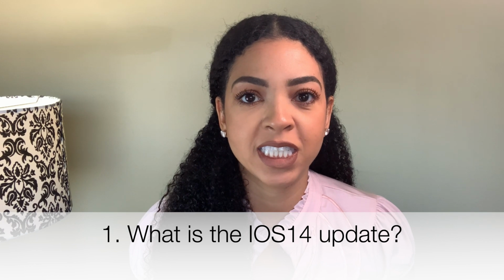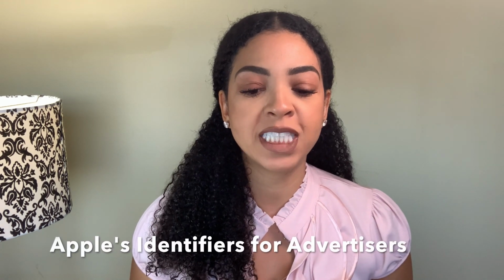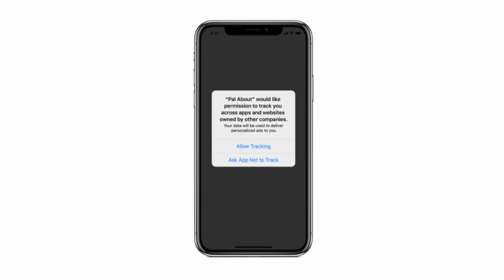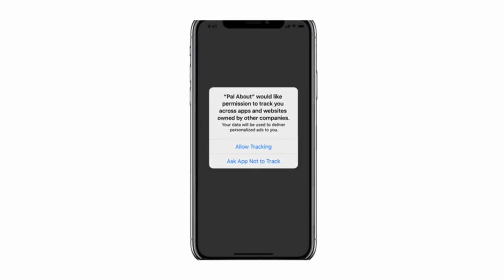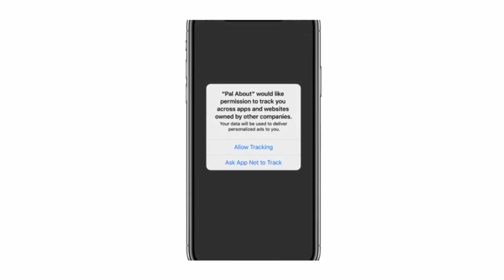iOS14 Update vs. Facebook Ads: What You Need to Know to Prepare & Minimize the Impact on Your Ads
In this video, I discuss the iOS14 update and what that means for YOU and your Facebook ads.

I’ll walk you through what the iOS14 update is all about, how it might impact your Facebook ads, and what you can do to prepare for it right now.

P.S. This is a highly technical subject matter and I did my best to represent the information I found from trusted sources accurately. I hope this video helps you get the basic knowledge and steps you need to take to minimize the impact of your Facebook advertising and conversions.

Please review the resources I’ve provided below for additional information.

Meet Natacha:
Natacha has over 11 years of experience in digital advertising. She got her start working with travel and hospitality brands and has run online advertising campaigns for industry giants such as Marriott, Hilton, and The Breakers Palm Beach.

She has developed and launched successful online measurement campaigns for several multinational brands including Pepsi Co., Anheuser-Busch, and Rogers Media. She managed a $2 million advertising budget for a national retail brand generating over $18 million in sales. Web analytics and campaign optimization is her superpower.

Currently, Natacha runs and operates Kenol Marketing, a digital advertising agency, specializing in helping purpose-driven brands grow their sales using paid ads.

Based in sunny Florida, when she’s not building and optimizing ads, Natacha can probably be found traveling, learning about other cultures, and trying new, exotic foods.